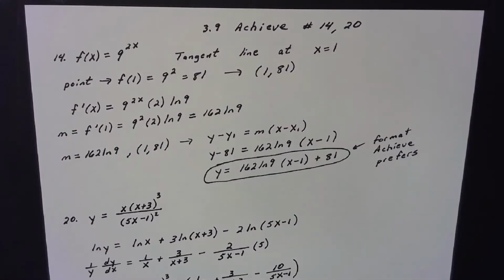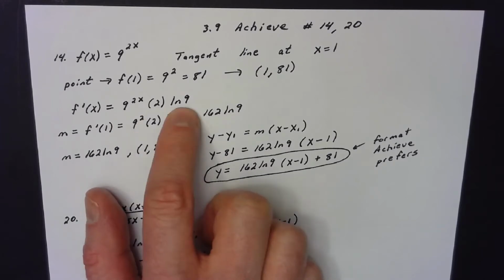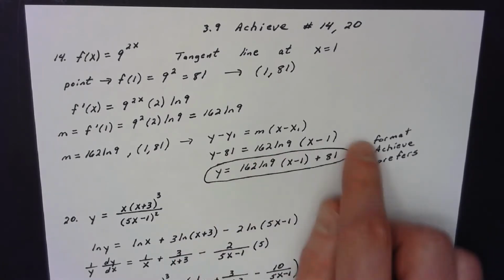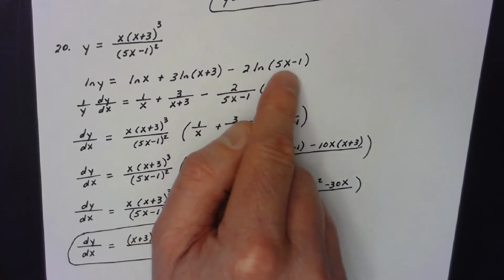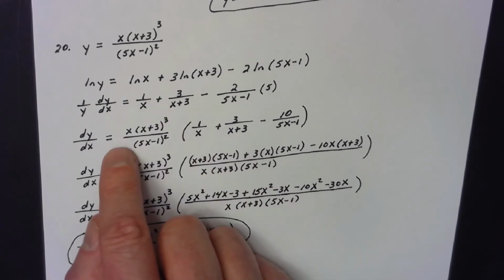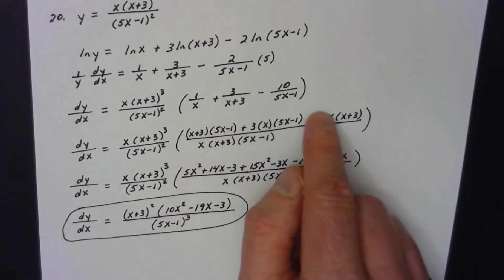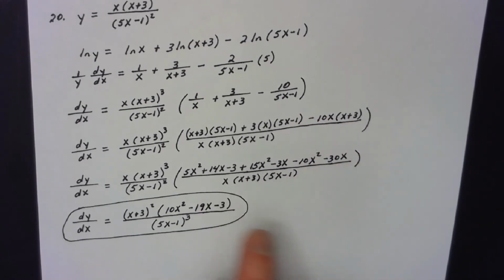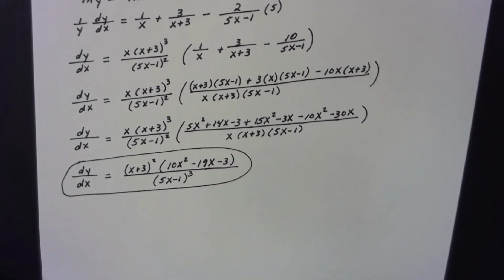3.9 Achieve 14,20